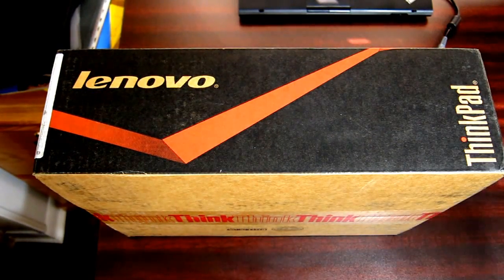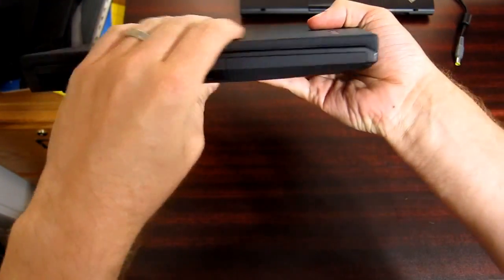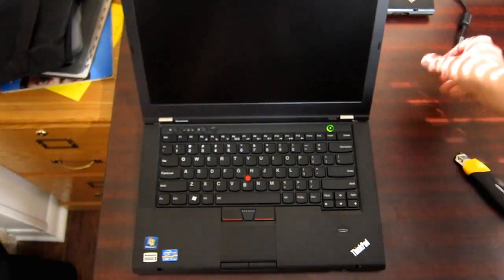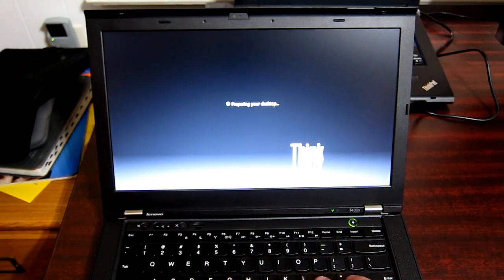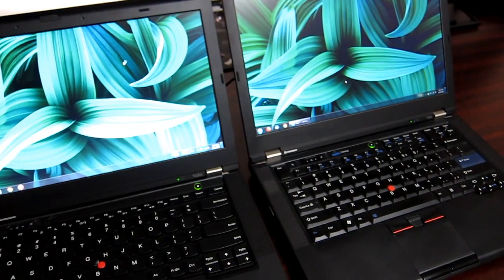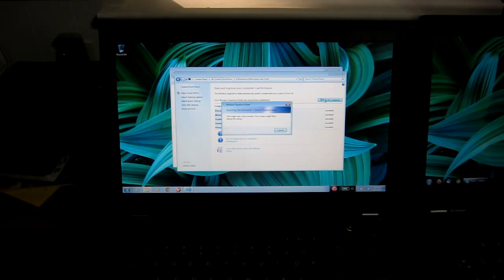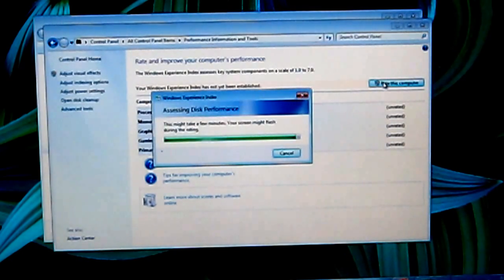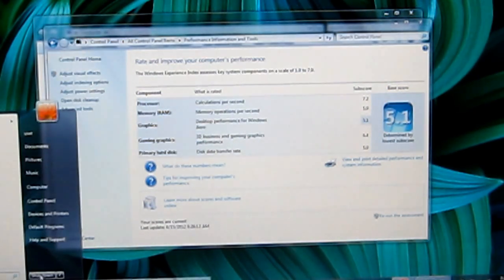Lenovo ThinkPad T430s Unboxing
Unboxing of the Lenovo ThinkPad T430s with Intel Core-i7 3520. Screen comparison with T420.